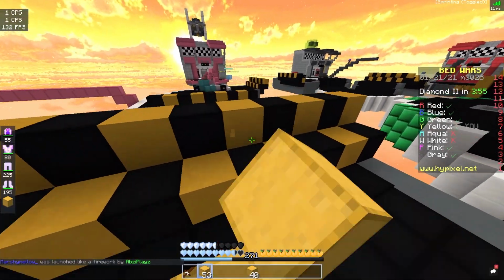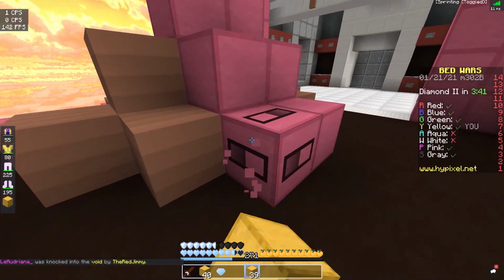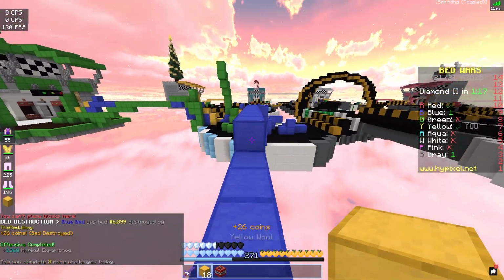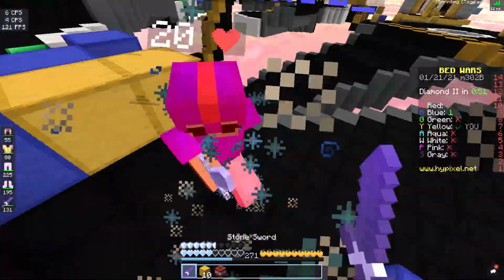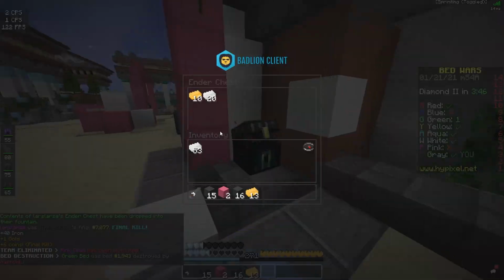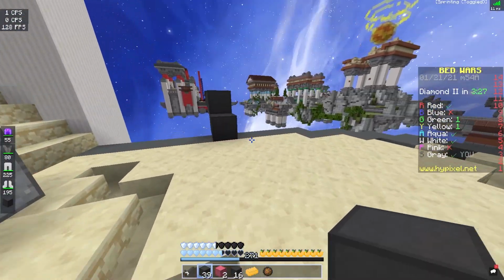My New FAVORITE Pack... [Cold 16x] | Solo Bedwars Commentary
✰ FAQ ✰
I’m in Highschool I’ve always wanted to make YouTube videos, I spend most of my time watching YouTube so I just gave it a try

IGN: Genoa_

Where do you live? U.S

✰ OTHER INFO ✰
Created with Adobe Premiere Elements